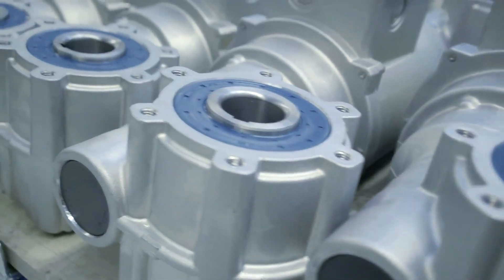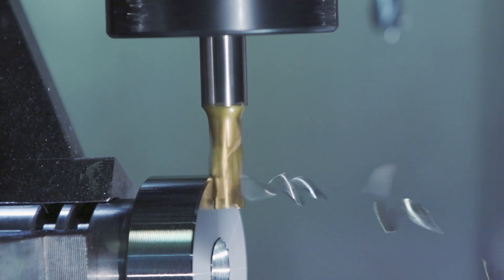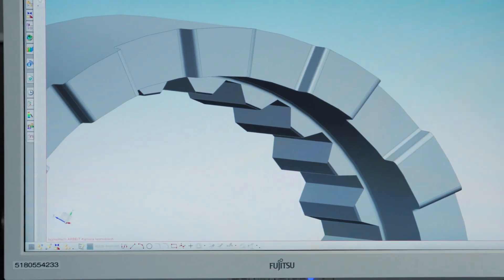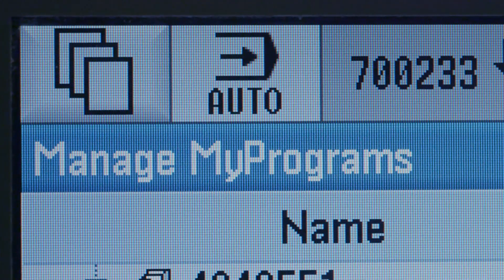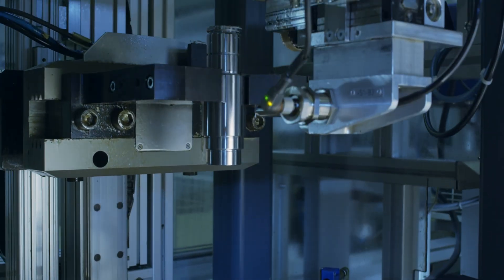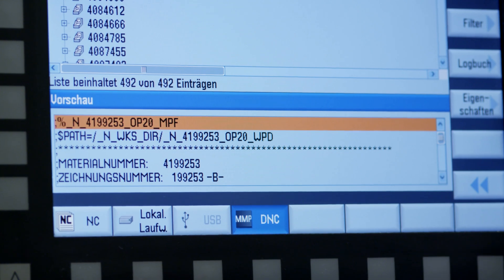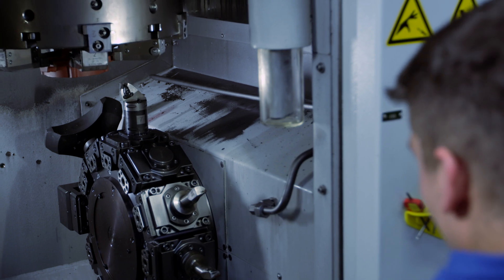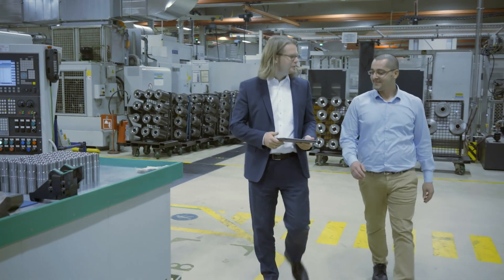Step by step to the digital factory - Manage MyPrograms at the Siemens Geared Motor Factory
At the Siemens Geared Motor Factory in Tübingen Digitalization is implemented step by step with integrated Software and Hardware solutions. With SINUMERIK Integrated Manage MyPrograms for example an easy parts tracking is ensured and a productivity gain of 10% is achieved. With SINUMERIK AnalyzeMy Perfomance a visualization of working times, downtimes and setup times is possible.